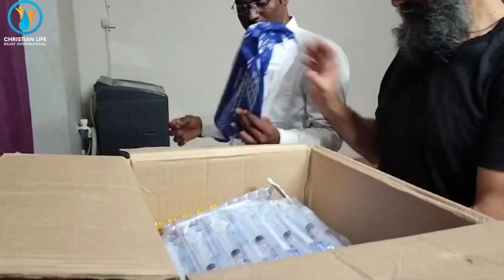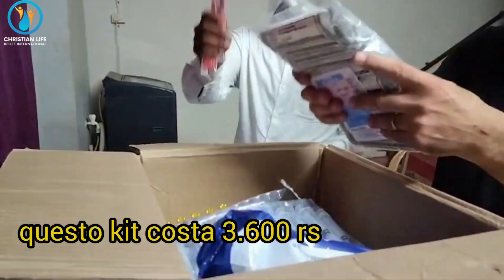KIT MEDICALI PER LEBBROSI 2024